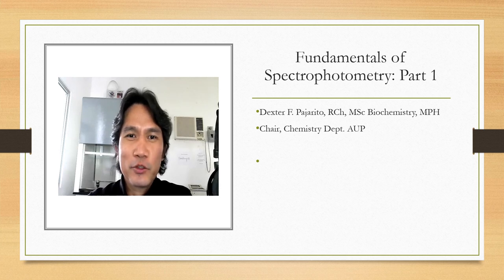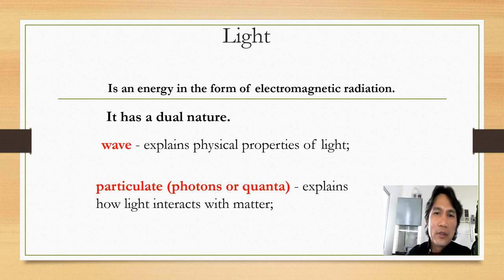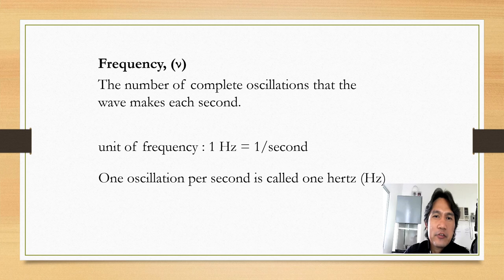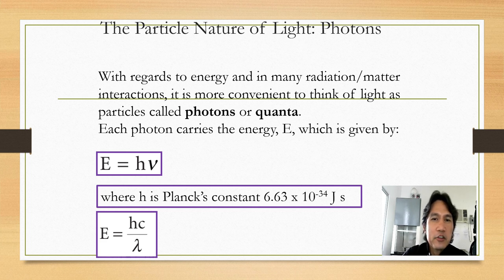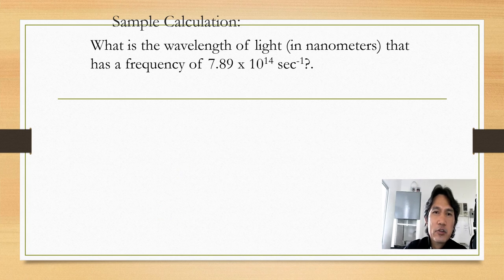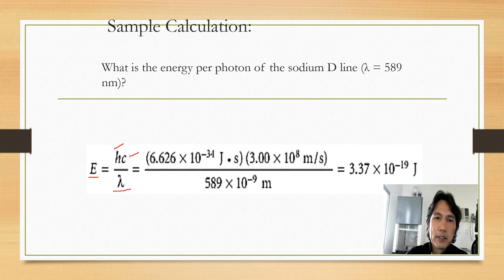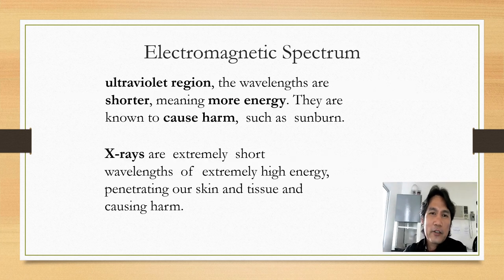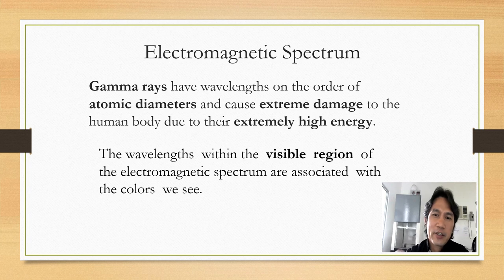Fundamentals of Spectrophotometry Part 1